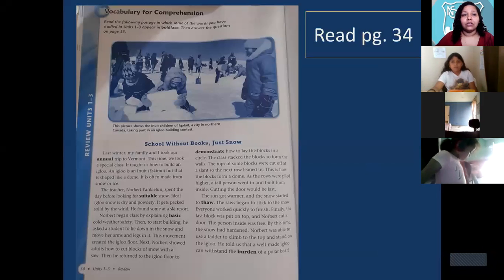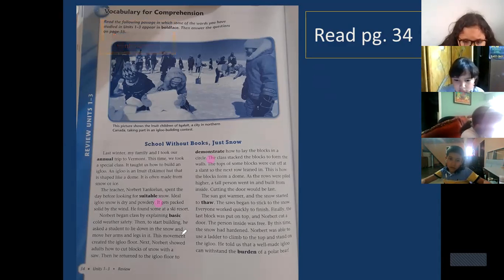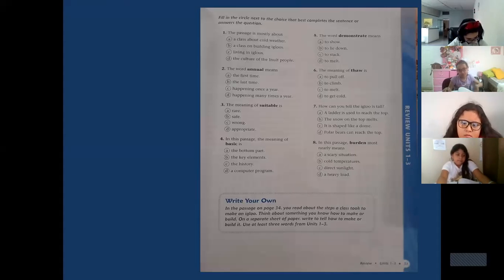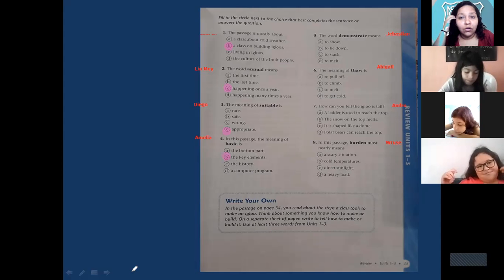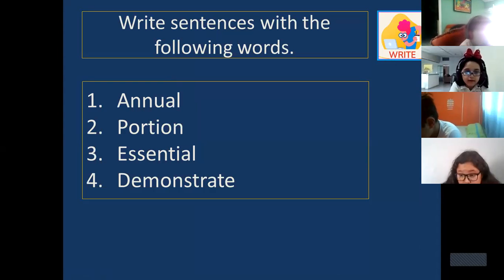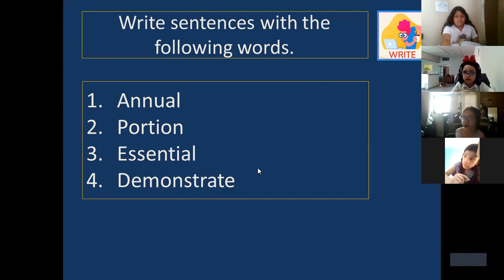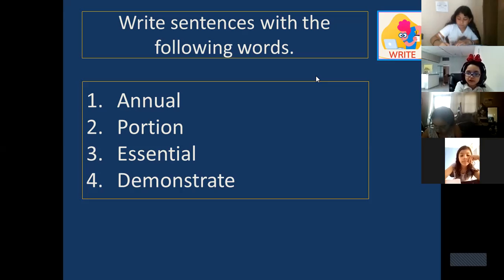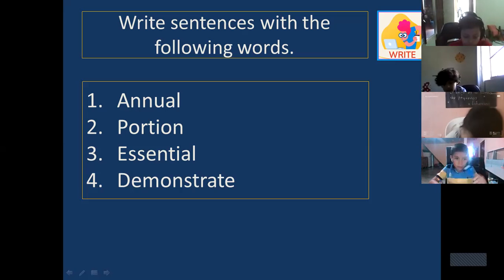SPELLING 30/9/21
WEEK # 6